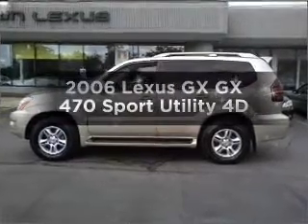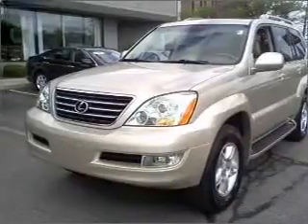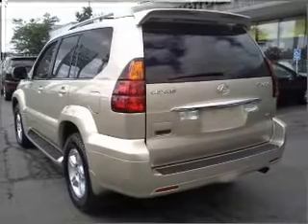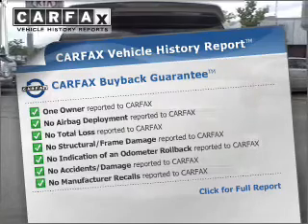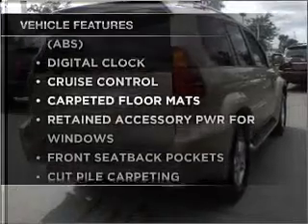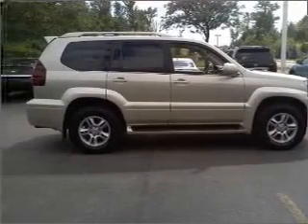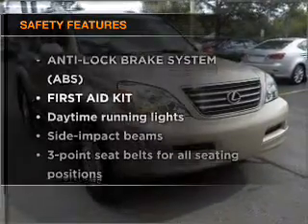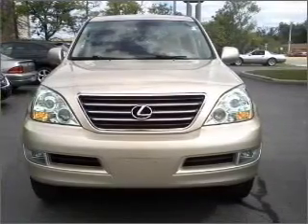2006 Lexus GX - Amherst NY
Year: 2006
Make: Lexus
Model: GX
Trim: GX 470 Sport Utility 4D
Engine: 8 cylinder 4.7 Liter
Transmission:
Color: Savannah Metallic
Mileage: 51696
Address:
1135 Millersport Hwy